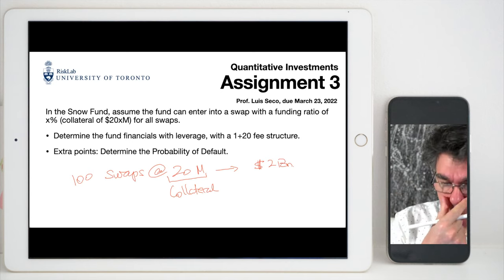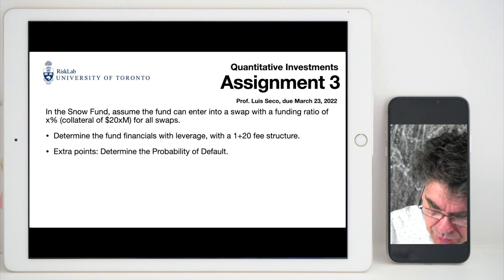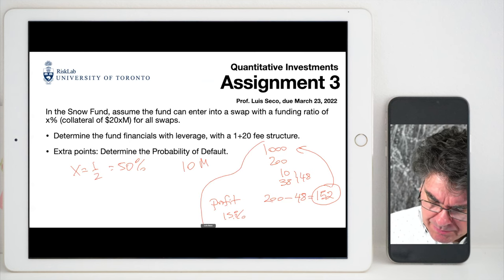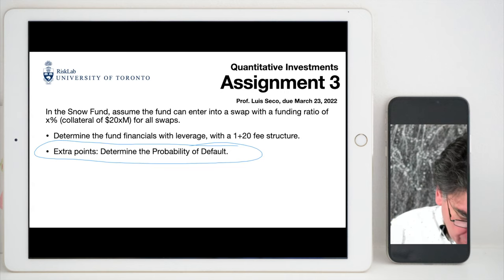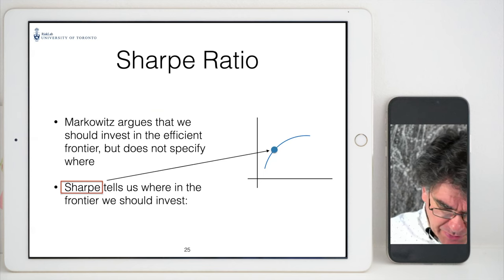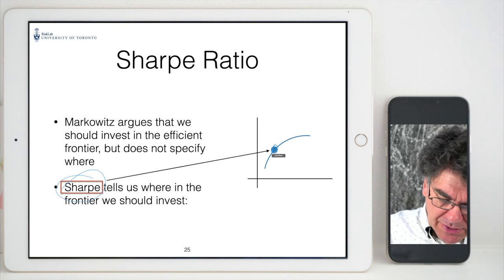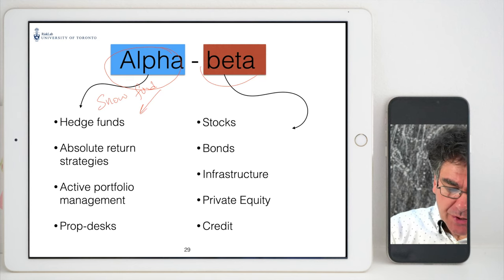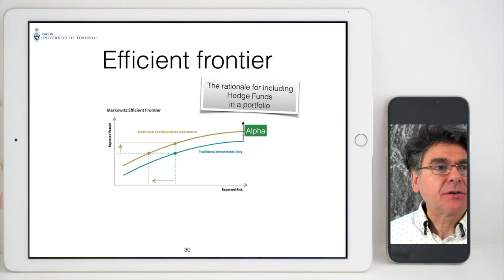Quantitative Investing Lecture 4 - Portfolio Theory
Course on Quantitative Investing, taught by the RiskLab at at the University of Toronto in 2021.

Video provided for students. Content is provided as a whole, any reproduction in part could be misleading and is not allowed.